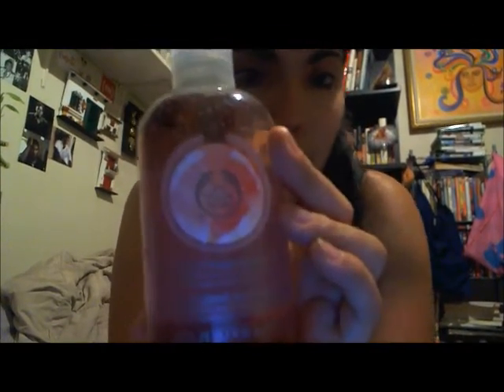What did YOU buy this month? EP.1